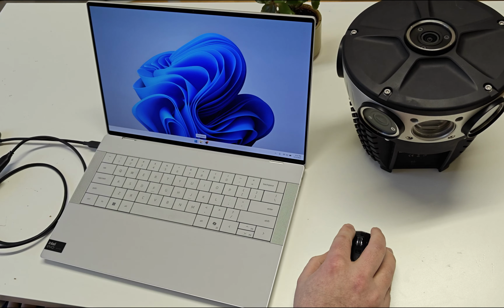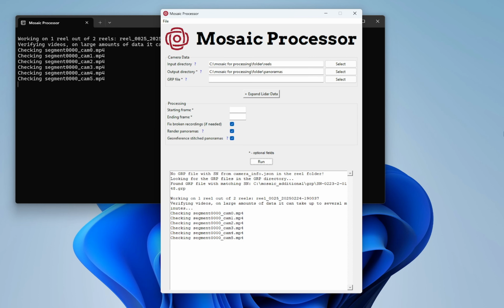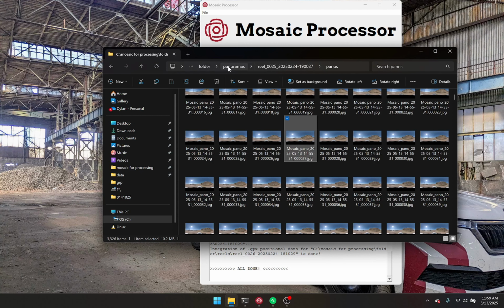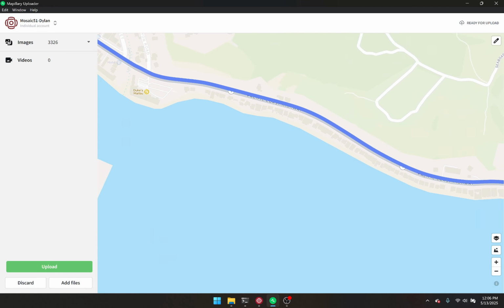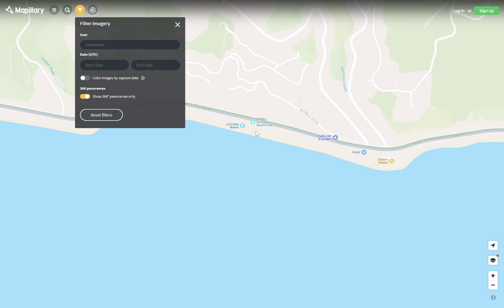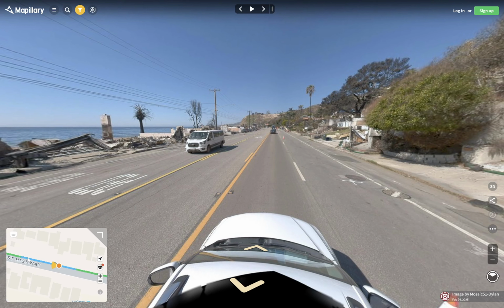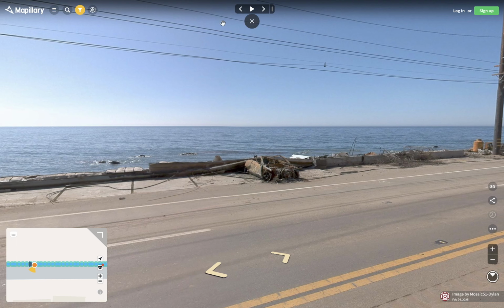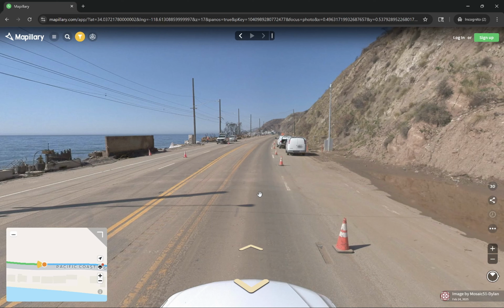From Street to Screen: Easily Process Data Ready for Any GIS Platform or 360° Viewer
📸 Just captured data with your Mosaic 360 camera? Here’s how to quickly transfer and process it using Mosaic Processor — and then use the output wherever you need it!

This video walks through:
✅ Copying imagery from the SSD
✅ Stitching and georeferencing with Mosaic Processor
✅ Uploading and exploring your results in @Mapillary as one example of a viewer or platform

The processed panoramas are georeferenced and compatible with most GIS, mapping, and 3D platforms, ready to be used wherever your workflow takes you.

 Ideal for urban planning, infrastructure inspection, and disaster response workflows.